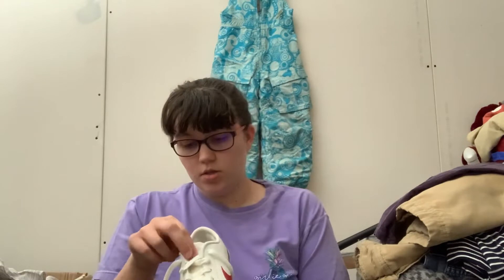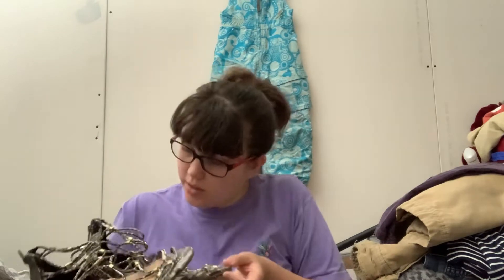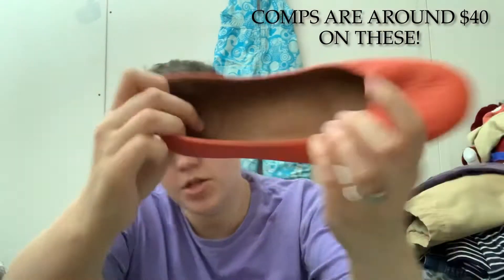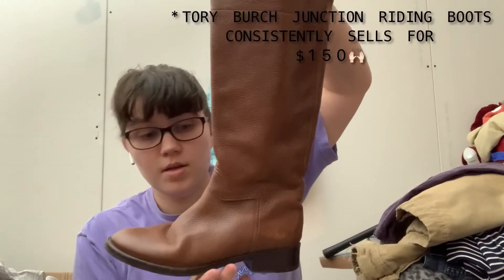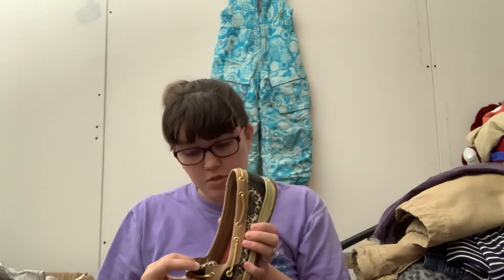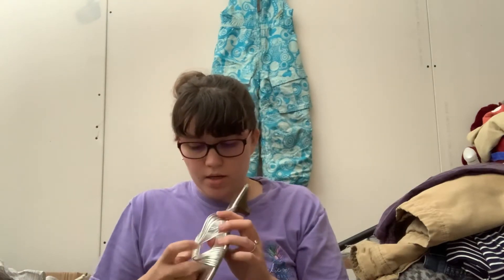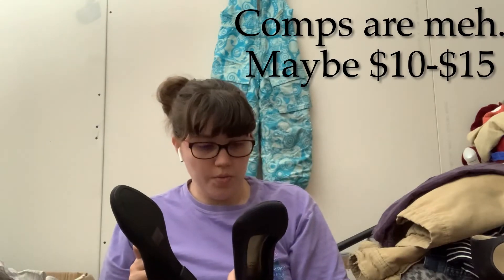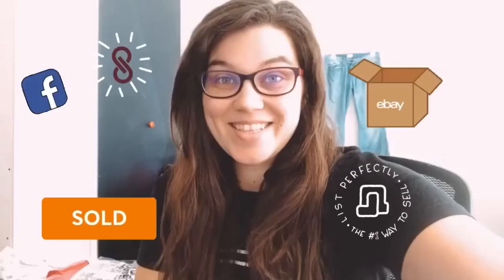THREDUP SHOE BOX UNBOXING!! MY FIRST TIME GETTING THIS BRAND! Reseller ON POSHMARK AND EBAY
I paid $80 for 15 pairs of shoes! Check out what they sent me!